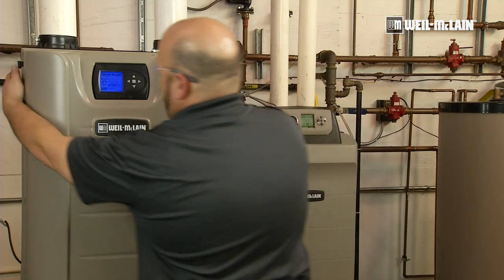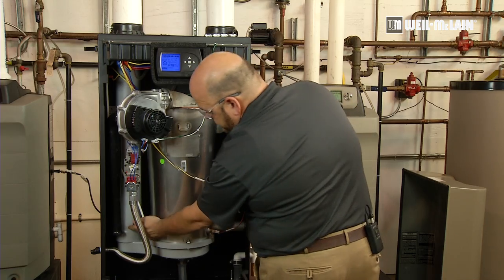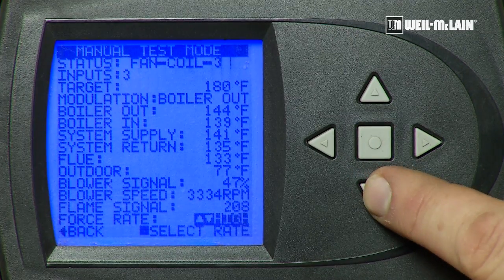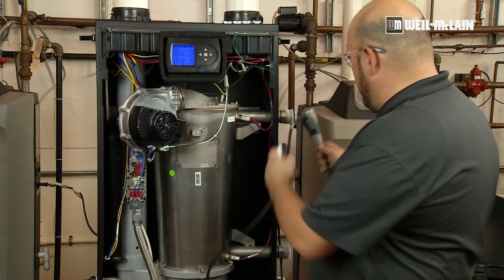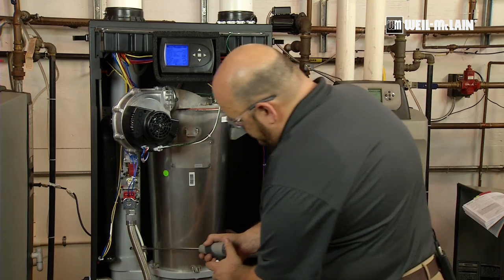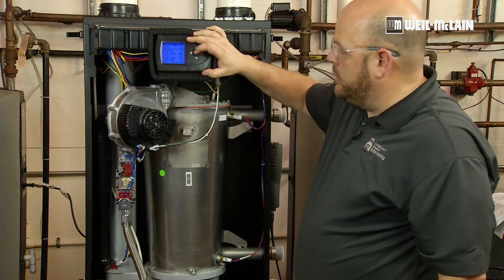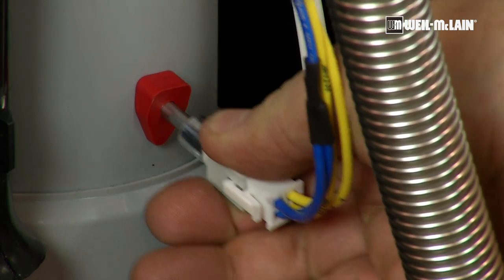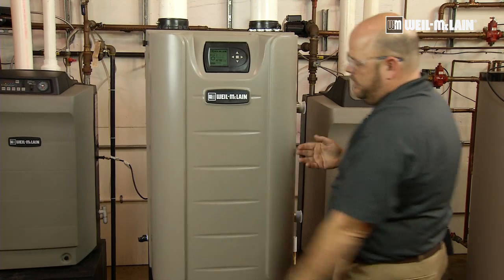Evergreen Combustions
Setting the combustions on an Evergreen boiler